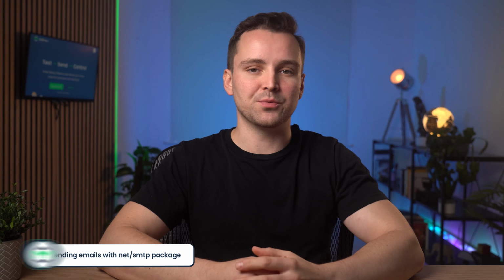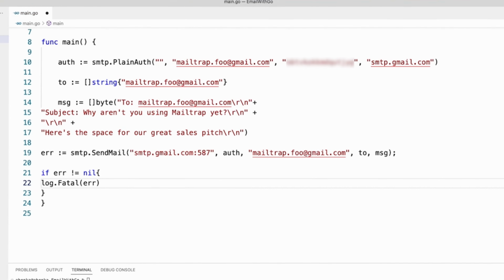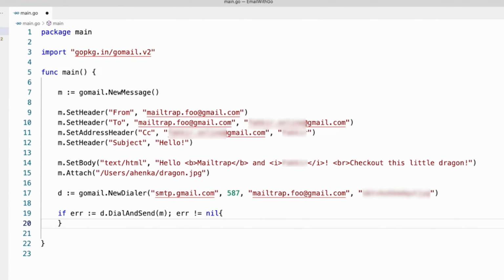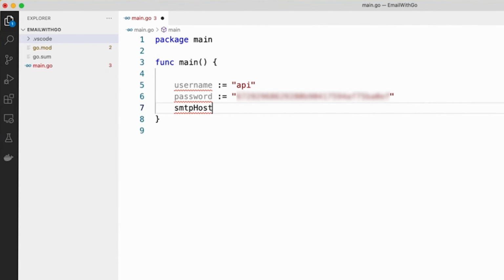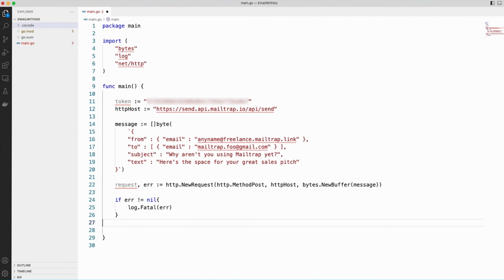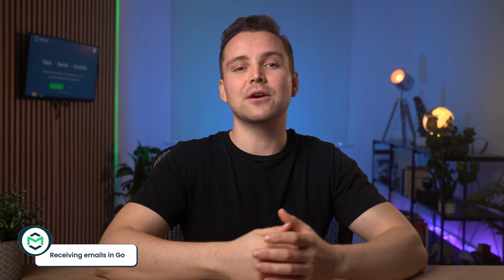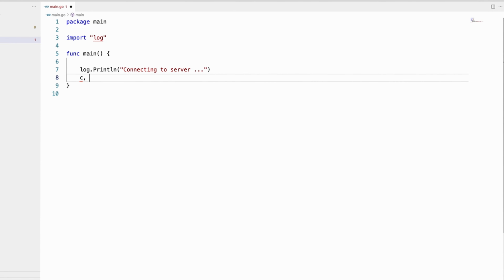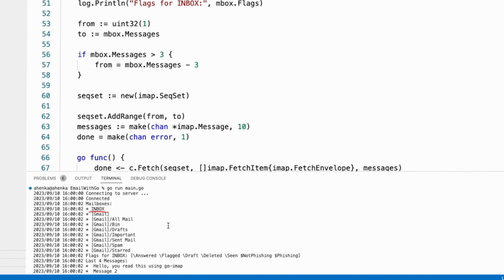From Zero to Hero in Golang Email Sending in 2026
Learn how to send email with Golang in our Mailtrap Golang tutorial.  Build an email-sending script using Golang SMTP package, Gomail, Mailtrap Email Sending, and more. As a bonus, learn how to receive emails in Go with POP3 and IMAP.

✅ Send email with Golang using net/smtp package (0:16)
✅ Send email using Golang with Gomail package (2:31)
✅ Send emails with a third-party SMTP (4:07)
✅ Send email in Golang with a third-party Email API (6:05)
✅ Send Golang emails to multiple recipients (7:58)
✅ Send Golang emails to Cc email address (8:22)
✅ Receive emails in Go with POP3 (8:59)
✅ Receive emails in Go with IMAP (10:21)